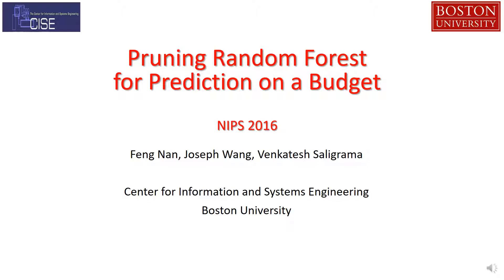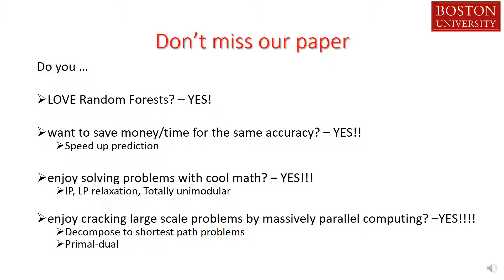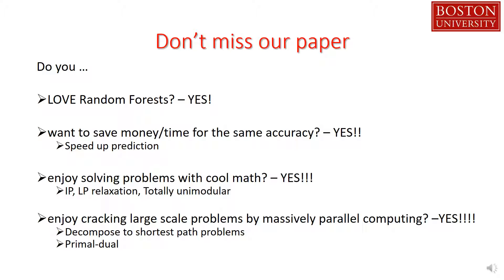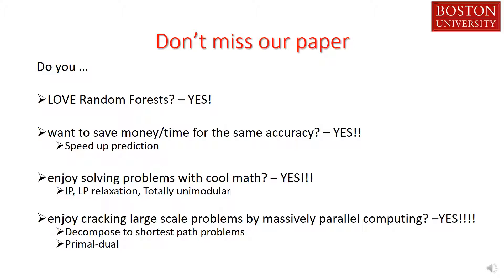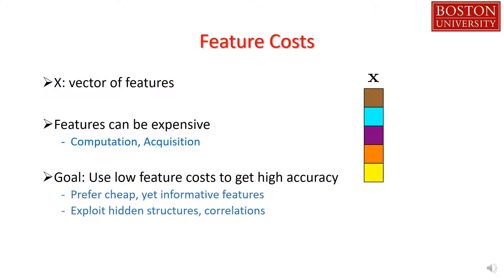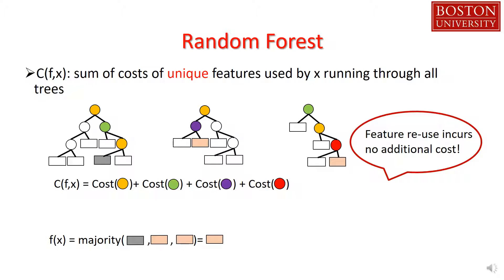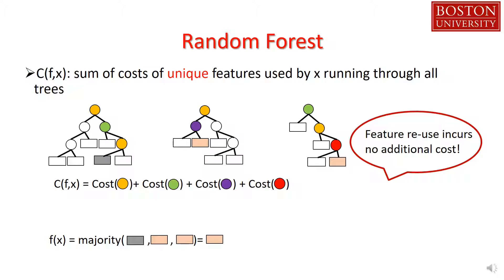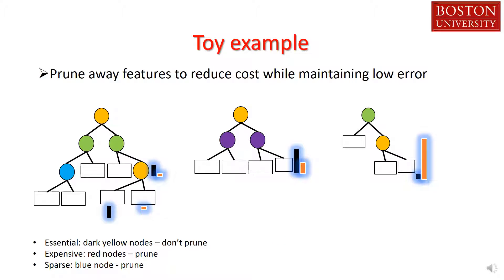Pruning Random Forest For Prediction on a Budget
This is a 3-minute spotlight video for our NIPS 2016 paper. If you are doing machine learning related research with feature costs we'd love to hear from you. Please find our contacts in the paper. Cheers!